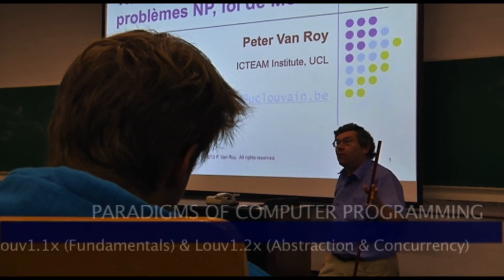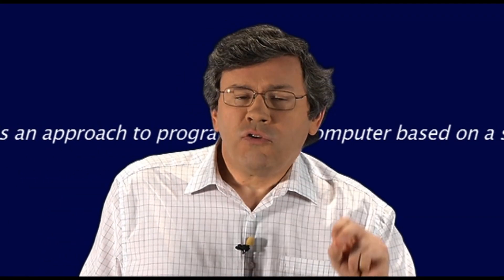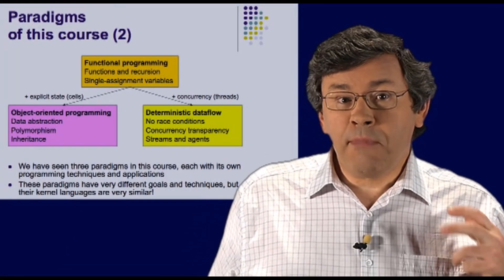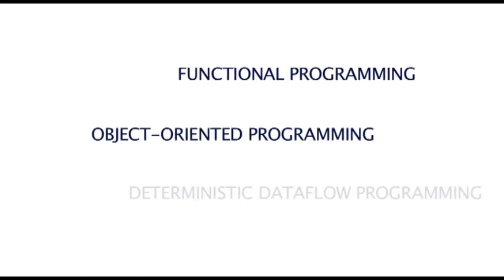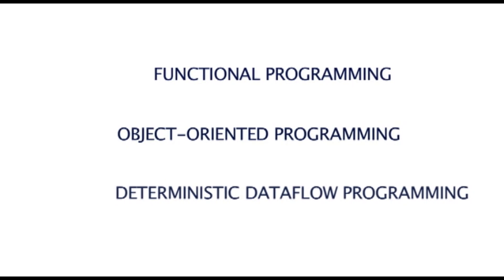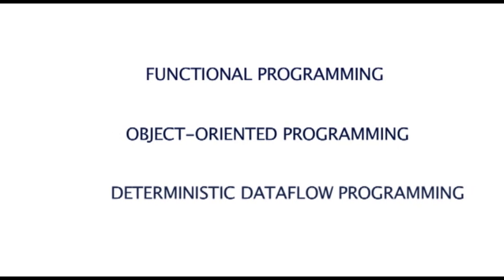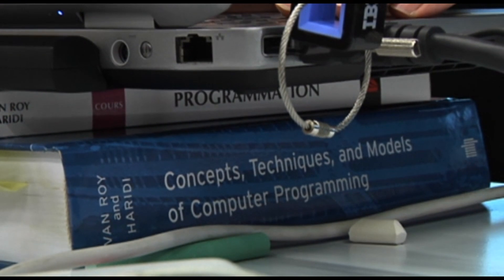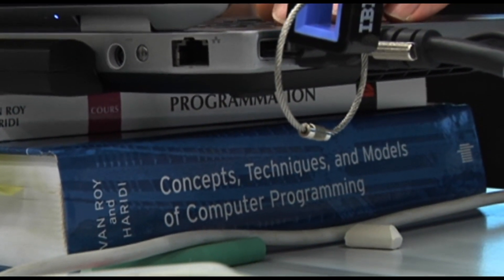Paradigms of Computer Programming | LouvainX on edX | Course About Video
Louv1.2x and its predecessor Louv1.1x together give an introduction to all major programming concepts, techniques, and paradigms in a unified framework. We cover the three main programming paradigms: functional, object-oriented, and declarative dataflow.

The two courses are targeted toward people with a basic knowledge of programming. It will be most useful to beginning programming students, but the unconventional approach should be insightful even to seasoned professionals.

Louv1.1x (Fundamentals) covers functional programming, its techniques and its data structures. You’ll use simple formal semantics for all concepts, and see those concepts illustrated with practical code that runs on the accompanying open-source platform, the Mozart Programming System.

Louv1.2x (Abstraction and Concurrency) covers data abstraction, state, and concurrency. You’ll learn the four ways to do data abstraction and discuss the trade-offs between objects and abstract data types. You’ll be exposed to deterministic dataflow, the most useful paradigm for concurrent programming, and learn how it avoids race conditions.

To learn more about the practical organization of the two courses, watch the introductory video.

At the end of Louv1.1x and Louv1.2x, the successful participant will be able to :

Specify problems, break them down into their basic steps, and design algorithms and abstractions to solve them
Choose the right programming paradigm and write a program in this paradigm to solve a problem
Use formal semantics to reason about program correctness
Write small concurrent programs in the deterministic dataflow paradigm